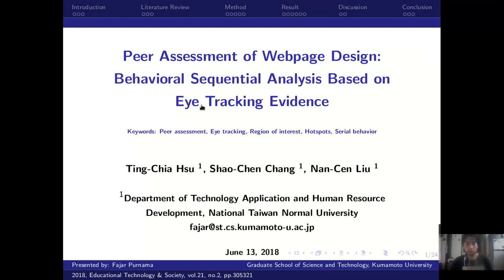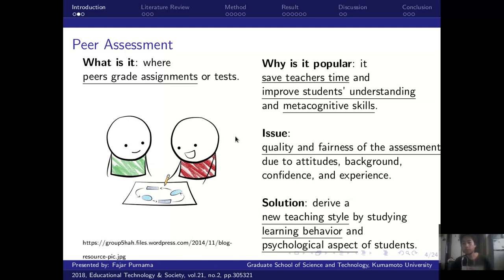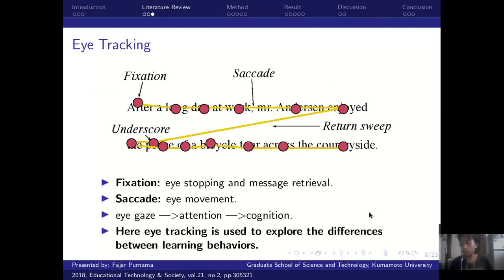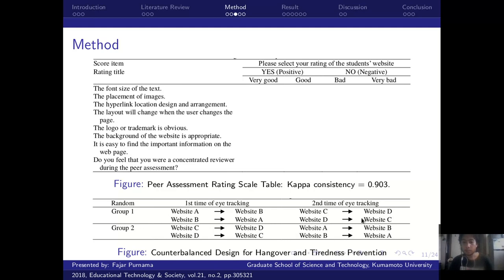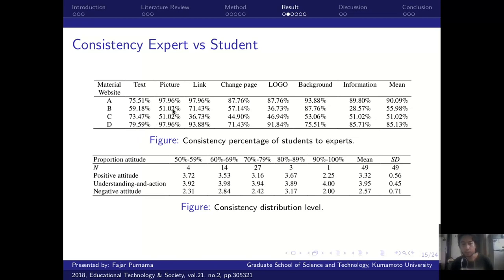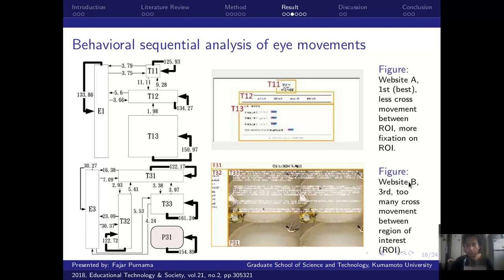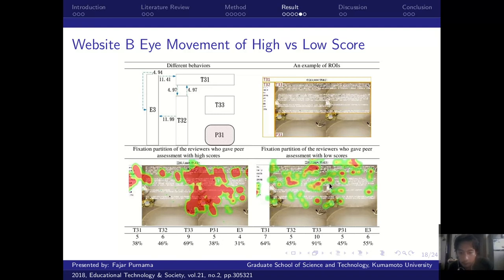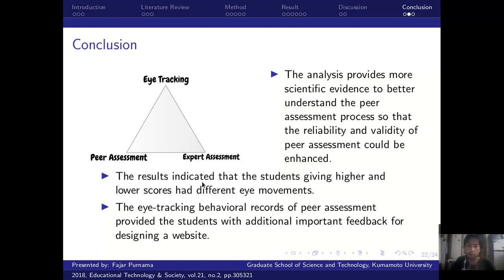Presentation on Someone's Article: Peer Assessment of Webpage Design: Analysis Based on Eye Tracking